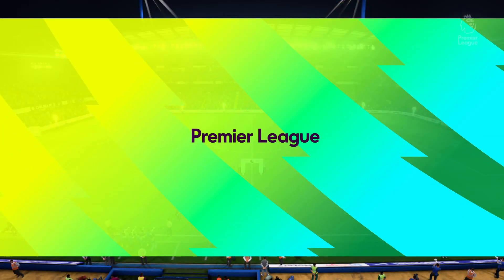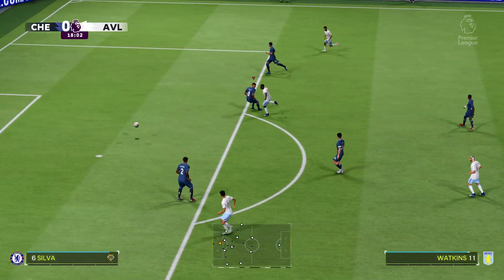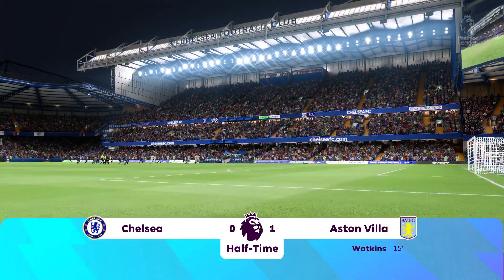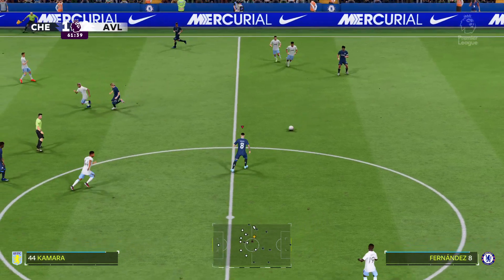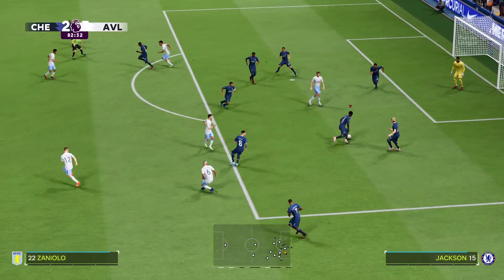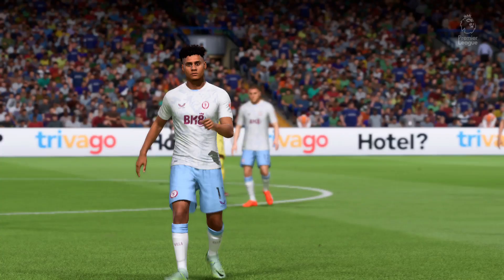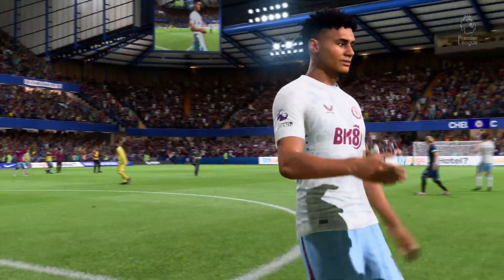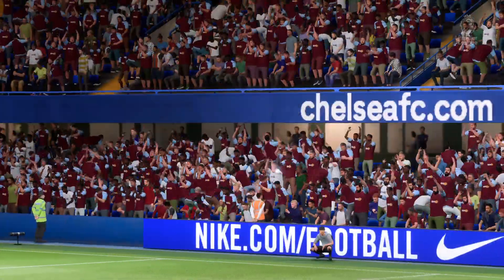EA SPORTS FC 24 CHELSEA v Aston Villa + BEST GOALS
CHELSEA v Aston Villa + BEST GOALS